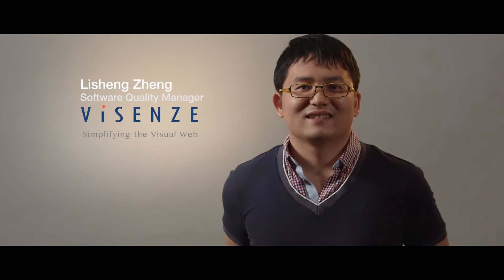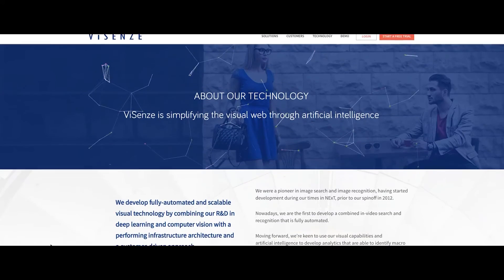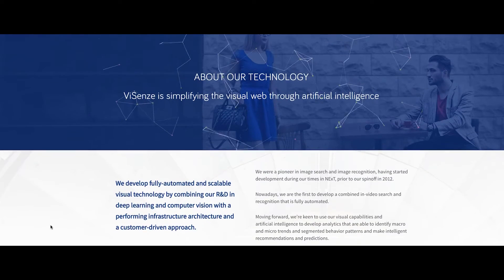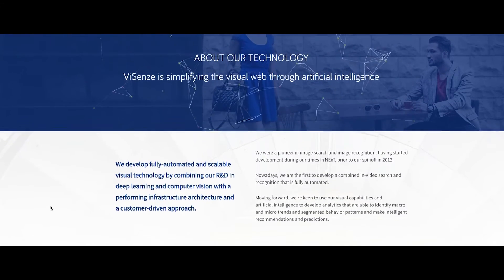Visenze Uses AWS to Reduce Time to Market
Visenze reduces test time from 30 mins to 5 mins and it is able to service its South East Asia, UK and US customers. Visenze is an artificial intelligence company that develops advanced visual search and image recognition solutions to help business in eCommerce, mCommerce and online advertising. Visenze uses EC2, Auto-Scaling and DynamoDB to launch instances and process images fast whenever the traffic increases or decreases while saving costs.